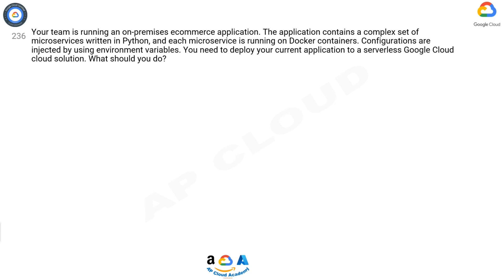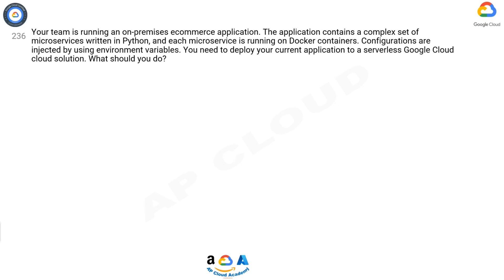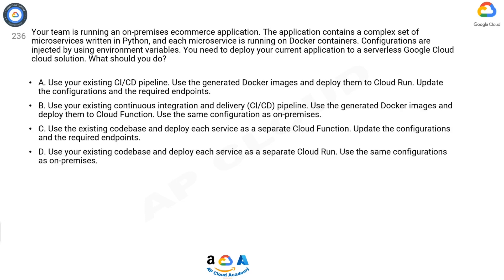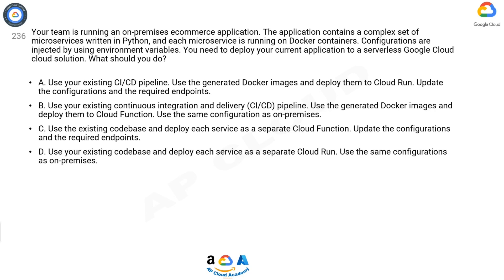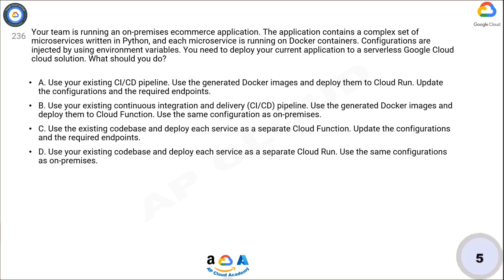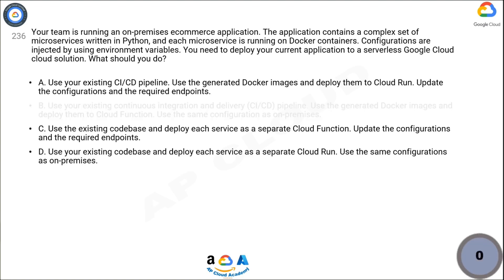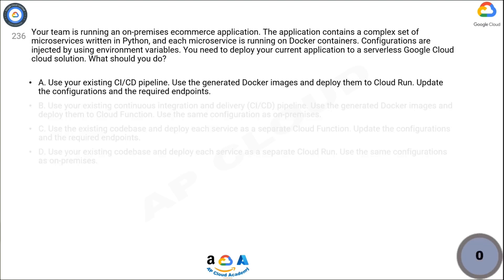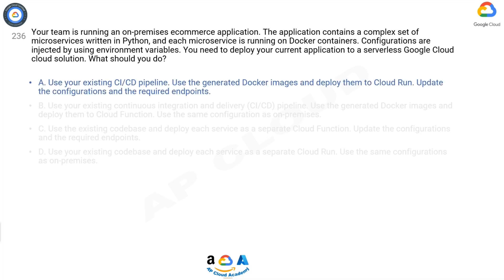Q236. Your team is running an on-premises ecommerce application. The application contains a complex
Q236. Your team is running an on-premises ecommerce application. The application contains a complex set of microservices written in Python, and each microservice is running on Docker containers. Configurations are injected by using environment variables. You need to deploy your current application to a serverless Google Cloud cloud solution. What should you do?​

A. Use your existing CI/CD pipeline. Use the generated Docker images and deploy them to Cloud Run. Update the configurations and the required endpoints.​

B. Use your existing continuous integration and delivery (CI/CD) pipeline. Use the generated Docker images and deploy them to Cloud Function. Use the same configuration as on-premises.​

C. Use the existing codebase and deploy each service as a separate Cloud Function. Update the configurations and the required endpoints.​

D. Use your existing codebase and deploy each service as a separate Cloud Run. Use the same configurations as on-premises.                  ​